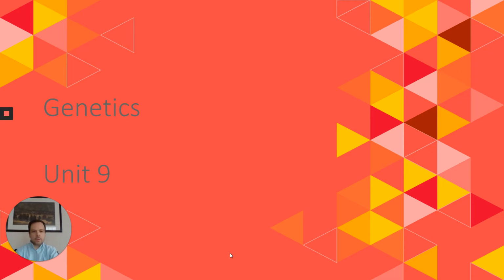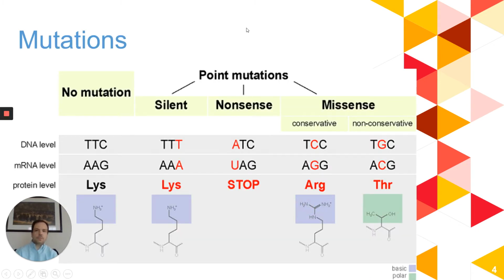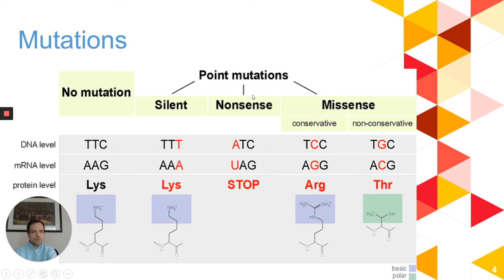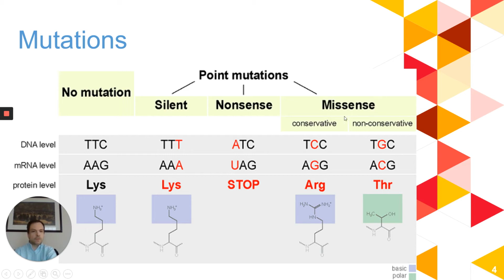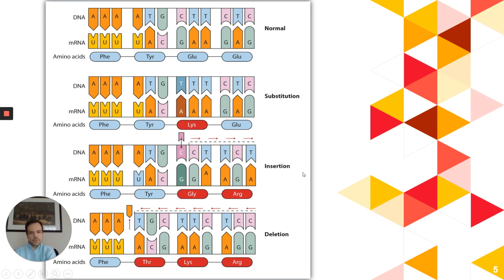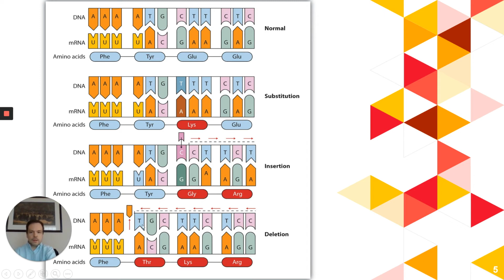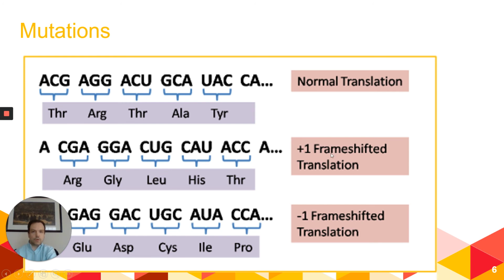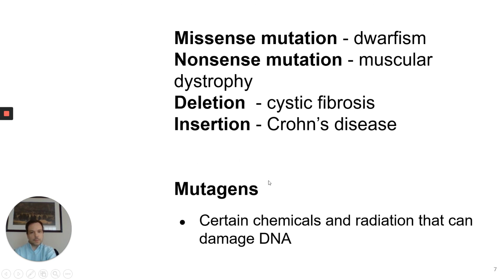College Prep Bio Genetics Intro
Hello, College Prep Bio (periods 1, 2, and 3!)  This is the first of a series of videos that will be done during our "distance learning" initiative over the next few weeks. We concluded our unit on cellular respiration, and will now begin our unit on Genetics.  The next series of videos will have more information; this is just an introduction to make sure the technology I am using is working properly.  Thank you!